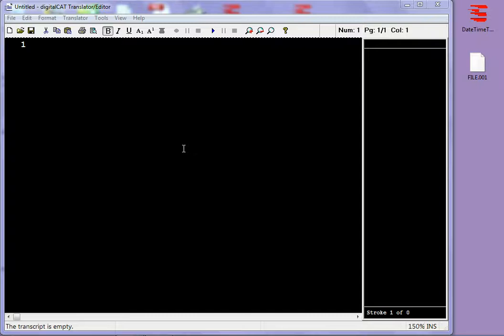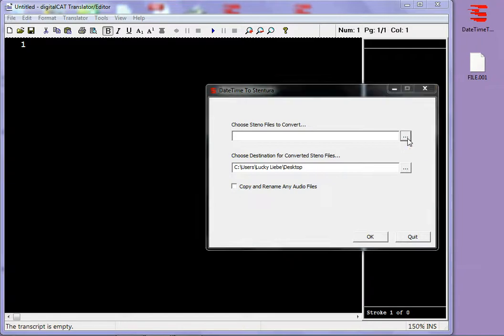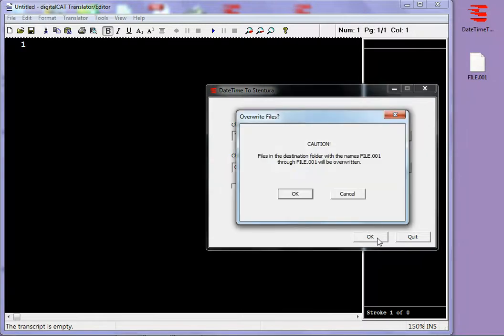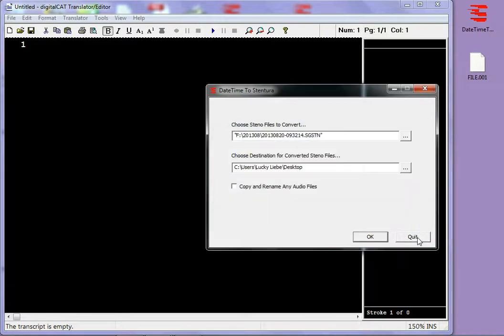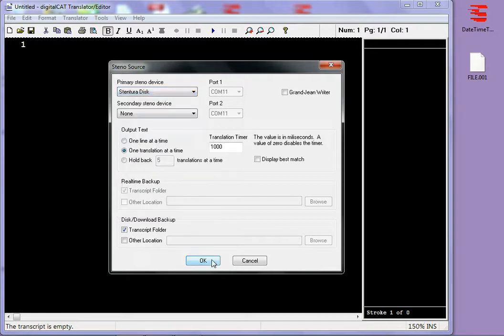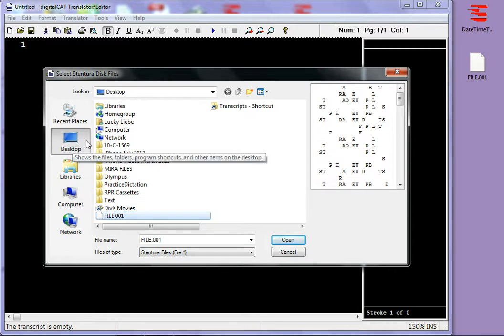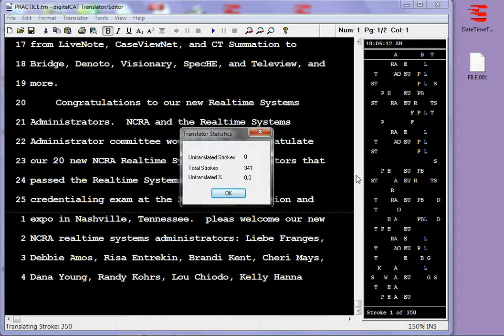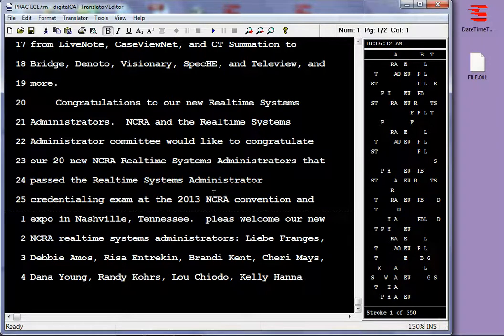DigitalCAT Translate SGSTN file from Mira or Diamante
Translate a SGSTN file from your Mira or Diamante using the DateTimeToStentura.exe program. You can find the program on the Utilities disc that came with your writer on the Stenograph